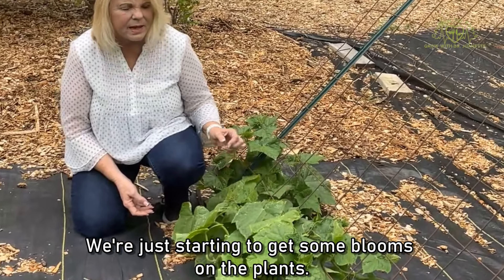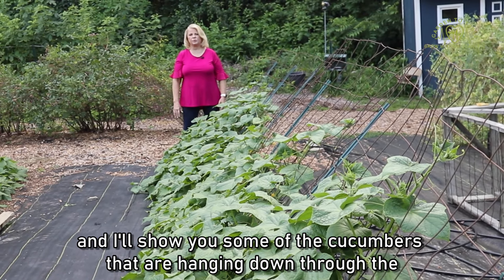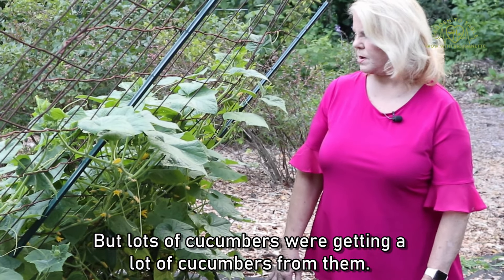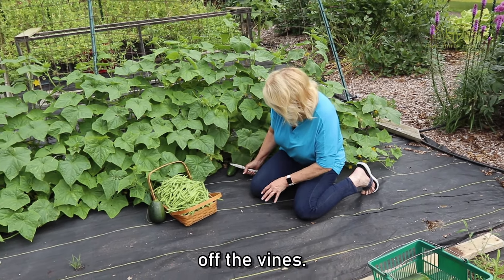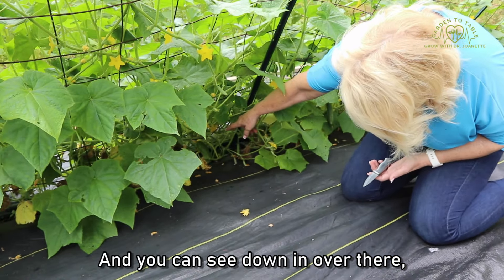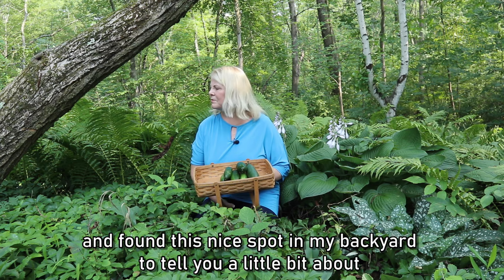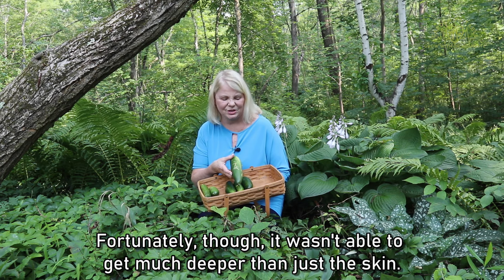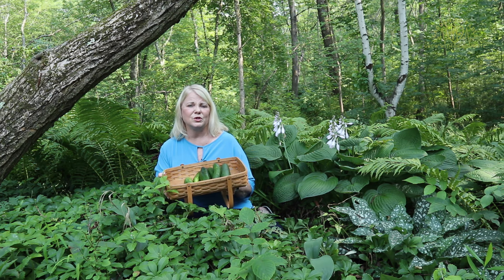How to grow cucumbers vertically for a bountiful harvest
Welcome to today's exciting episode, where we're diving into a topic that's both innovative and oh-so-rewarding: the art of growing cucumbers vertically! 🌱🥒
Explore the incredible world of growing your own cucumbers, where a bounty of benefits awaits your mind and body.🥒🌞
As you tend to your plants, you're not only fostering cognitive growth but also indulging in homegrown delights that contribute to your overall well-being. It's the perfect harmony of nurturing your mind and nourishing your body.
Imagine this: for all of us with cozy living spaces, vertical gardening is like a dream come true!  Picture your sunny balconies and rooftops transformed into thriving cucumber paradises! By using pots and guiding your cucumbers to climb up, you're turning every inch into productive green spaces.🌱
Also, vertical gardening means better air circulation and more sunlight for those sun-loving cucumber superstars.🥒🌞 Each plant basks in its fair share of golden rays, leading to happier, healthier cucumbers. Plus, improved airflow keeps those pesky diseases and unwanted pests at bay!🍃
But that's not all – let's talk convenience! Vertical gardening makes taking care of your plants a breeze.🏵️
With vertically grown plants, you can easily reach the cucumbers for trimming, watering, and the exciting harvest.🌾
So, are you ready to embark on this vertical cucumber journey? Let's maximize our space, enjoy sun-soaked harvests, and relish the convenience of tending to our garden with ease.🌿✨
🔔Check my other videos for a mouthwatering recipes starring your garden's bounty.

Copyright @BEJO Network 2023. Any reproduction or illegal distribution of the content in any form will result in immediate action against the person concerned.